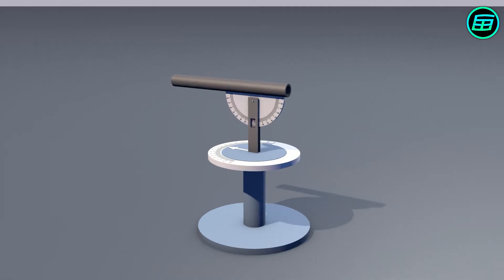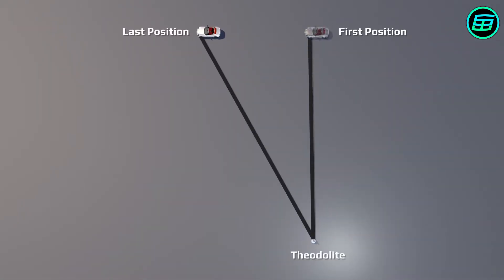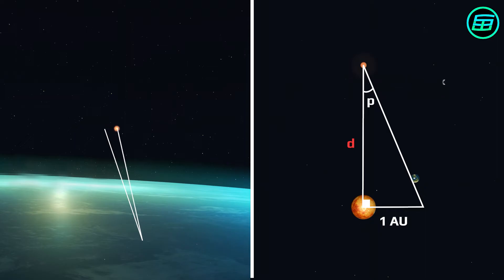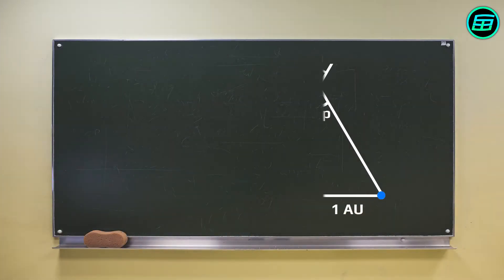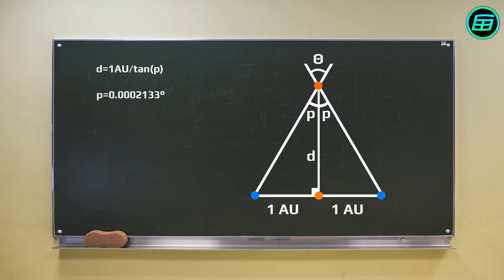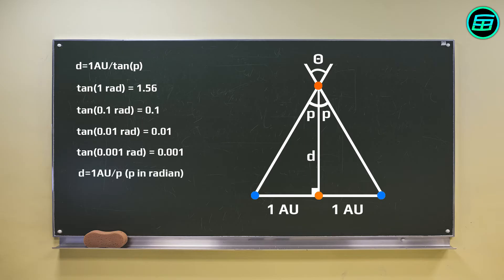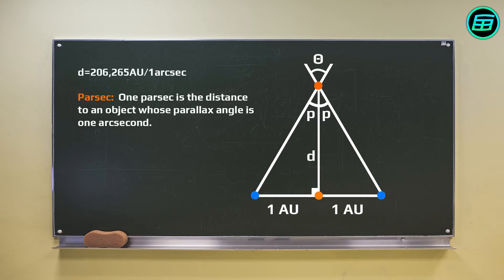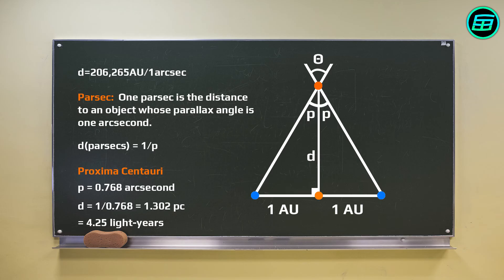Measuring distances to stars (Stellar Parallax - Detailed Explanation)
Measuring distances to stars (Corrected and Re-uploaded)
𝗜𝗻𝗱𝗲𝘅:
⏲ 0:00 Intro
⏲ 0:13 Measuring angles by using theodolite
⏲ 0:48 Parallax
⏲ 1:16 Measuring distances to stars
⏲ 3:12 Radian and arcsecond as parallax angle
⏲ 4:09 Parsec
⏲ 5:04 Limitations of Stellar Parallax
⏲ 5:22 Outro

🎬𝐈𝐦𝐚𝐠𝐞𝐬, 𝐚𝐧𝐢𝐦𝐚𝐭𝐢𝐨𝐧𝐬 𝐚𝐧𝐝 𝐯𝐢𝐝𝐞𝐨𝐬 𝐜𝐫𝐞𝐝𝐢𝐭𝐬:
- Pixabay
- Pexels

📚𝐃𝐚𝐯𝐢𝐝'𝐬 𝐁𝐨𝐨𝐤𝐬
📙 𝗪𝗲𝗶𝗿𝗱𝗲𝗿 𝗠𝗮𝘁𝗵𝘀: 𝗔𝘁 𝘁𝗵𝗲 𝗘𝗱𝗴𝗲 𝗼𝗳 𝘁𝗵𝗲 𝗣𝗼𝘀𝘀𝗶𝗯𝗹𝗲
📗 𝗪𝗲𝗶𝗿𝗱𝗲𝘀𝘁 𝗠𝗮𝘁𝗵𝘀: 𝗔𝘁 𝘁𝗵𝗲 𝗙𝗿𝗼𝗻𝘁𝗶𝗲𝗿𝘀 𝗼𝗳 𝗥𝗲𝗮𝘀𝗼𝗻

📄𝗧𝗿𝗮𝗻𝘀𝗰𝗿𝗶𝗽𝘁𝗶𝗼𝗻:
In order to understand how the distances to nearby stars are measured, we need to understand how angles are measured after a position change and what the parallax effect is.

Here’s a simple version of a theodolite – an instrument used for measuring angles, both horizontally and vertically. For example, if we set it up with respect to this car, after the car moves and then stops, we can determine this angle.

Suppose we’re traveling on a train and look out of the window. We can see nearby objects like trees, buildings, electricity poles, and traffic signs go by fast whereas things that are further away, such as mountains, clouds, the Sun or the Moon appear to drift by slowly. This is due to the parallax effect and it applies to stars as well.

Because of the parallax effect, if we observe a nearby star throughout the year, we’ll notice that the star’s position changes with respect to the far-away, background stars due to Earth’s motion around its orbit. Although the background stars also shift slightly in position for the same reason, they’re too far away for us to detect their motions easily and they appear to be fixed. In order to measure a star’s distance, we use simple geometry . We know the length of the baseline and we just need to find the so-called parallax angle.

If we observe a star twice in a year at six-month intervals, we can measure the star’s change in position and determine the parallax angle by using an instrument like a theodolite. After finding the parallax angle, we just need to write down the tangent formula for this angle. So, the distance of a nearby star can be found using the formula: d = 1AU/tangent of the parallax angle.

Applying the parallax method to nearby stars, the parallax angle will always be very small. For example, the nearest star to the sun, Proxima Centauri, has a parallax angle of just .00021 of a degree. Since it’s the nearest star to Sun, it has the largest parallax angle. Stars that are farther away have even smaller parallax angles.

If we consider the parallax angle in radians, we don’t need to calculate the tangent of parallax angle, since the tangent of a very small angle in radians is almost equal to the angle. So the formula becomes simpler: d = 1AU/parallax angle (in radians). But astronomers generally use arcseconds instead of degrees or radians. 1 arcsecond is 1/3600th of a degree and 1/206,265 of a radian. If we rearrange the formula using 1 arcsecond as the parallax angle, the formula becomes d = 206,265AU/1arcsecond.

Astronomers define a new distance unit, the parsec, which is equal to 206,265 AU and is the distance to a star which has a parallax angle of 1 arcsecond. Now the formula becomes: distance in parsecs = 1/parallax angle (in arcseconds). For example, the parallax angle of Proxima Centauri is .768 arcsecond. So the distance of Proxima is 1/0.768 which is equal to 1.302 parsecs. Since 1 parsec equals 3.26 light-years, the distance of Proxima Centauri can also be given as 4.25 light-years.

Distances to stars that are more than about 100 parsecs away can’t be obtained using the parallax effect. This is because the shift in position of the star – in other words the parallax angle – is too small to measure.